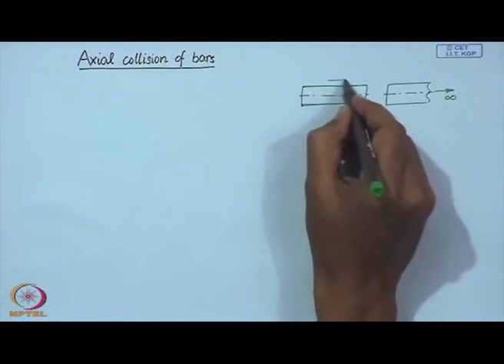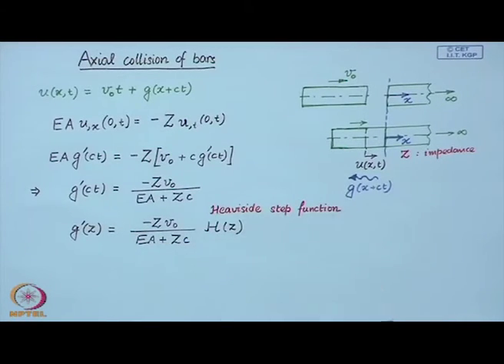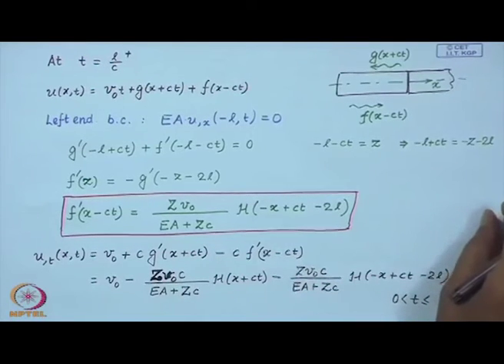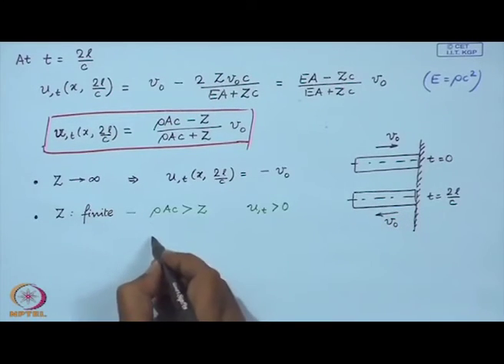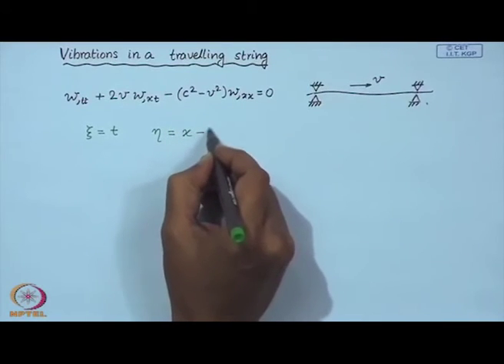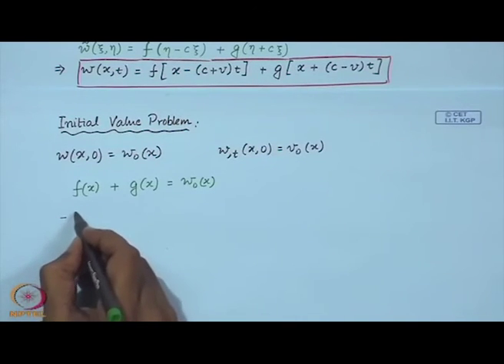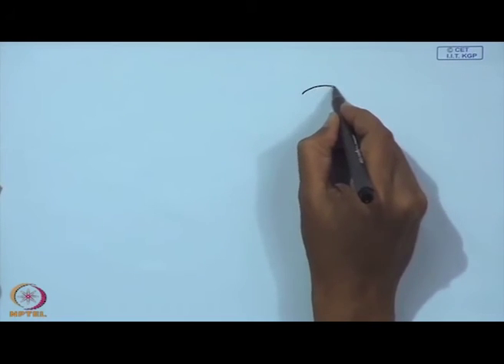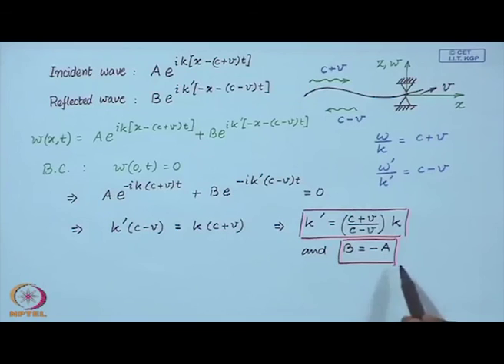Applications of Wave Solution – II